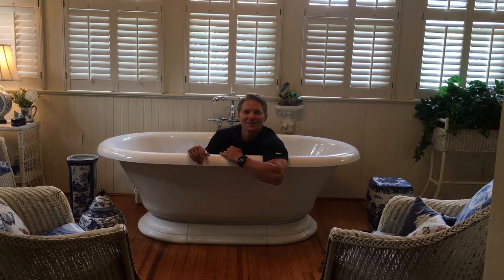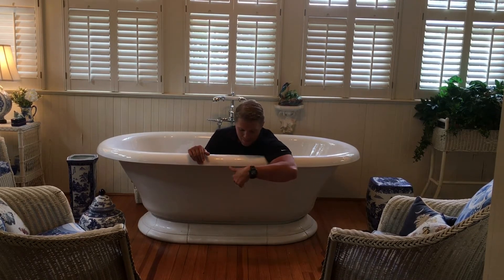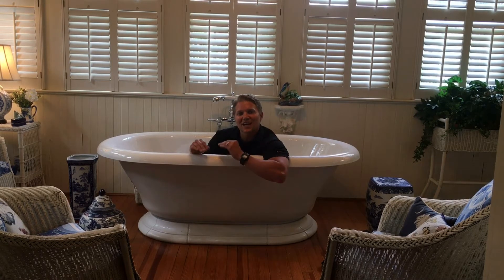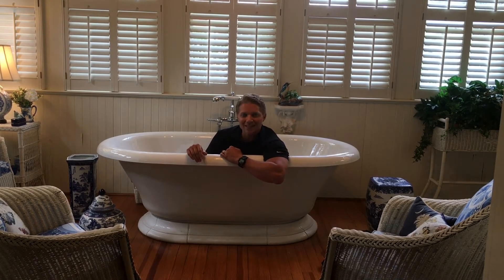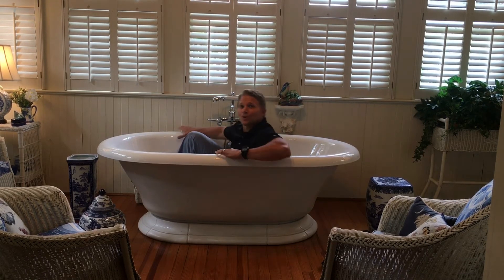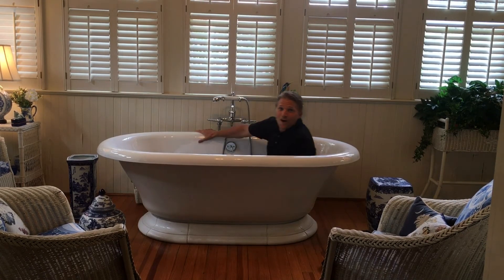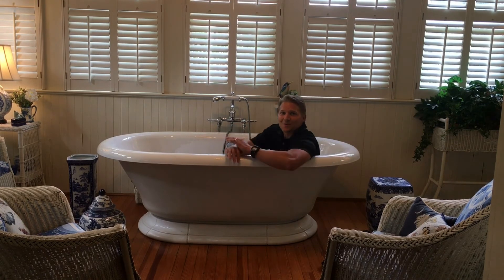Say Again?! This Bathtub Weighs How Much?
This grand historic home was built in 1915 and is located in the heart of the elite Conway Historic District. With large rooms, high ceilings and plenty of windows there is ample room to entertain as well as hideaway spaces for private time. The master suite features an enormous bath and lounge area and the kitchen, even with modern appliances, will take you back to a place where you can smell homemade bread baking. Outside you can relax on the porch swing in the shade of live oak trees or take a dip in the garden pool. The home is just a stroll away from eclectic dining, unique shops and all of the festivities at the Conway River Walk. There are too many details to describe, you have to see and experience this historic treasure in person!